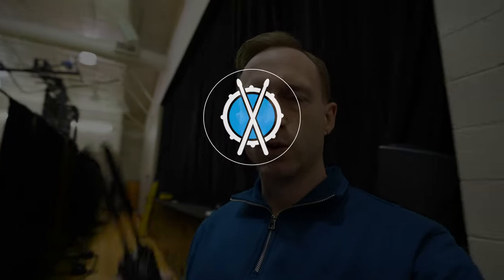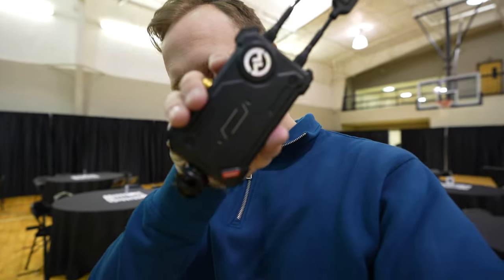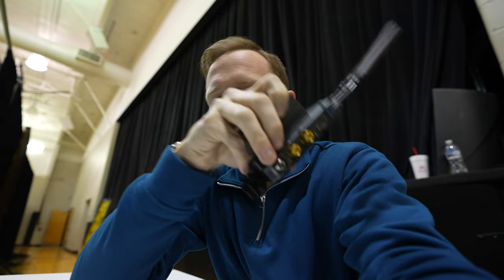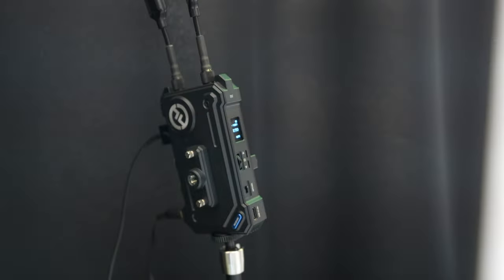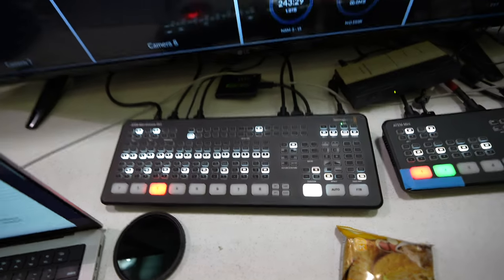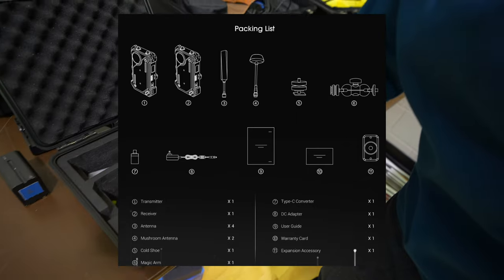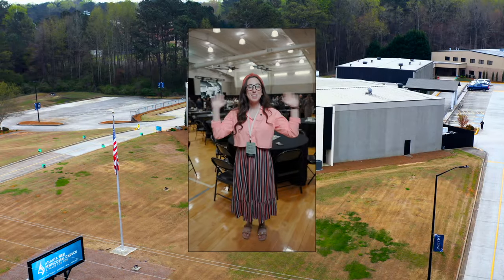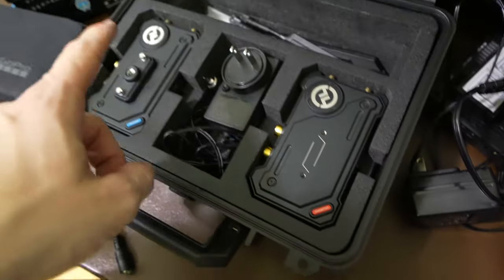Wireless Video Transmitter I use! // Hollyland Cosmo C1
⭐️⭐️⭐️⭐️⭐️My Cymbals⭐️⭐️⭐️⭐️⭐️

🥁🥁🥁🥁🥁My Drums & drum stuff🥁🥁🥁🥁

Less expensive kit similar to mine!
$200 snare I love and use!

⚡️⚡️⚡️⚡️⚡️Electric Drum Stuff⚡️⚡️⚡️⚡️⚡️

🪘Drum accessories! 🪘

📸📸📸📸📸Production Stuff! 📸📸📸📸📸

MY B&H PHOTO PAGE!
TINY $10 CLAMP I USE FOR EVERYTHING
MAIN CAMERA
2ND CAMERA
VLOG LENS
MAIN LENS
LARGE SLIDER
SMALL SLIDER
DIY DRUM CAGE LIGHTS
STUDIO LIGHT
48” SOFTBOX